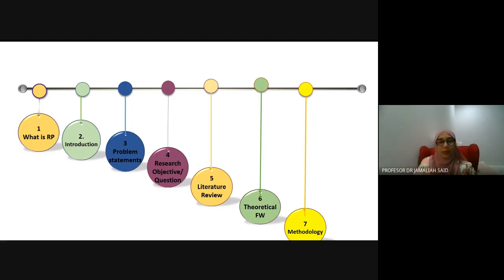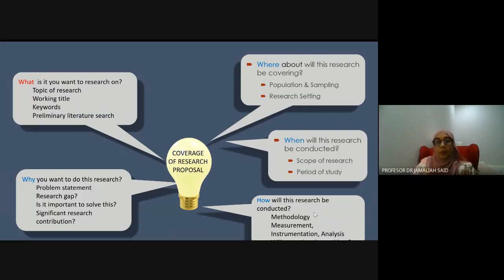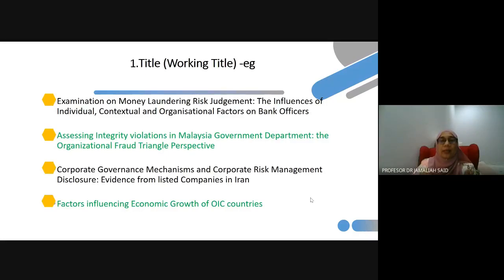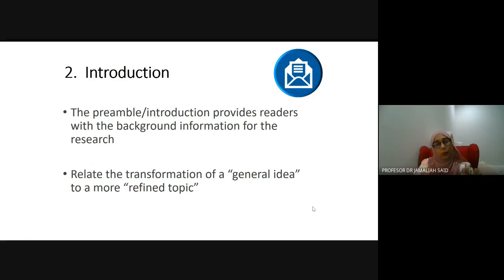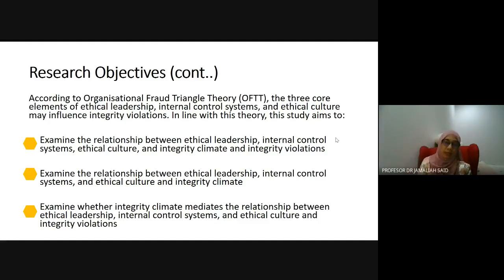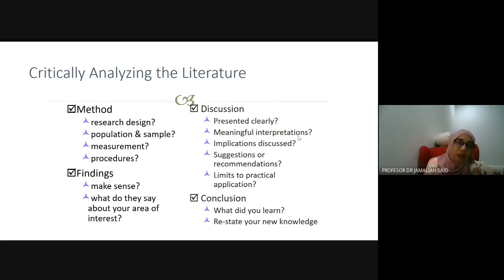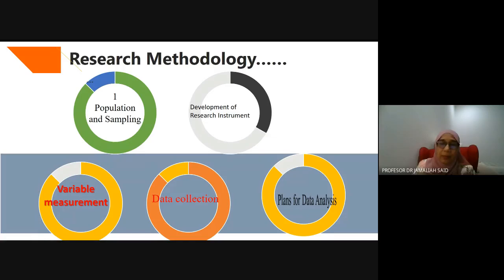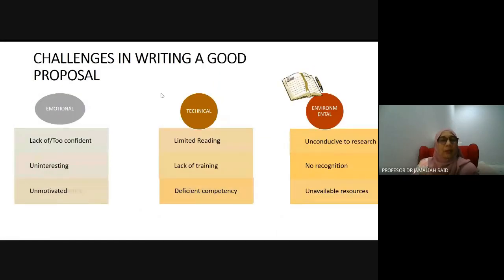IPSis Research Proposal Writing for the Social Sciences